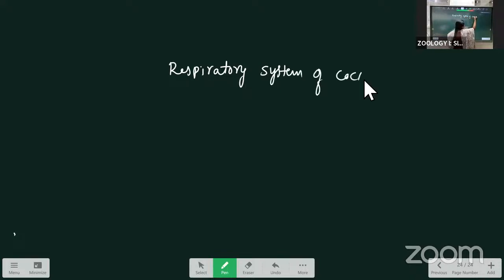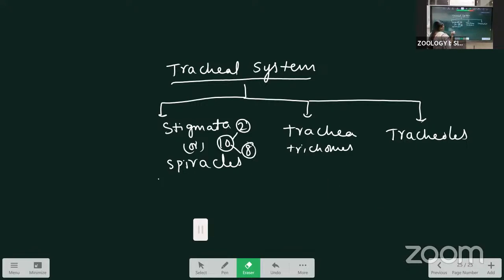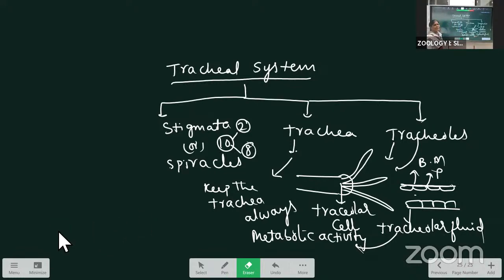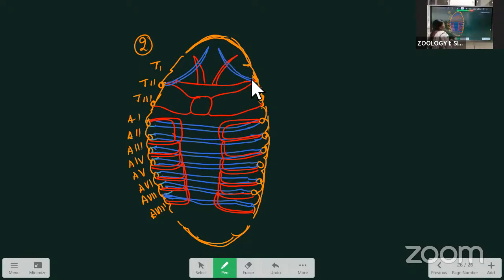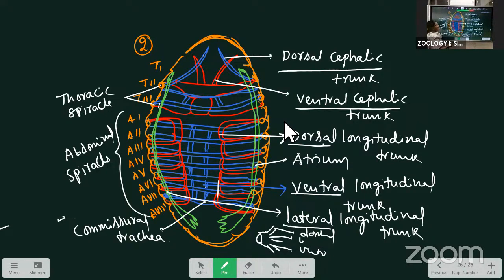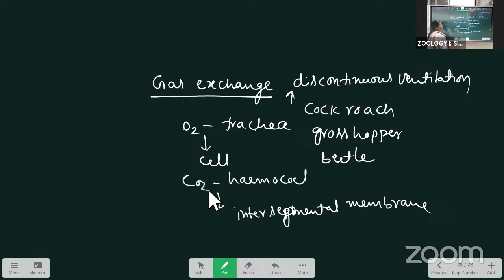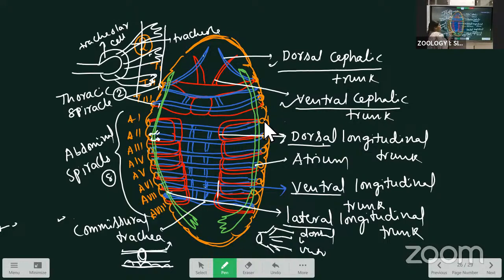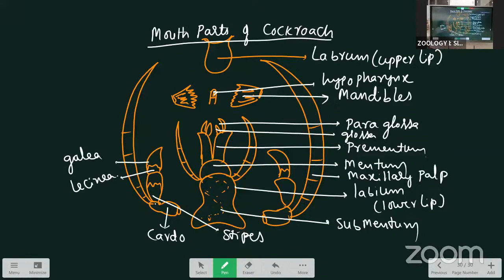ZOOLOGY I: SIASAT-MS INTENSIVE SUPPLEMENTARY 24-05-23